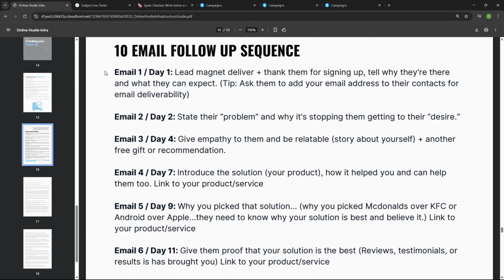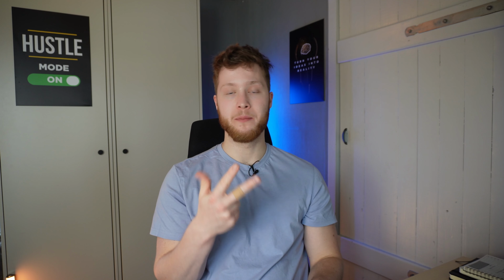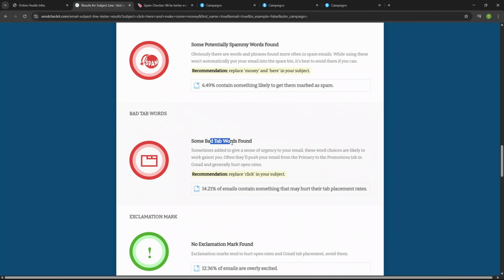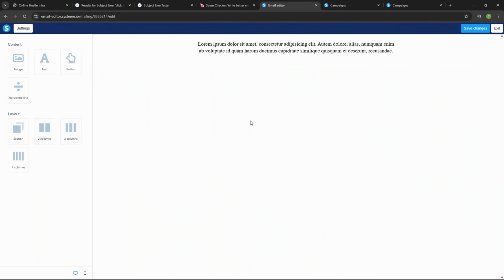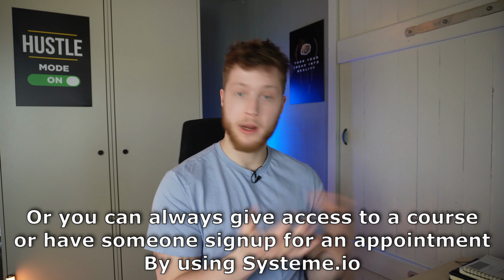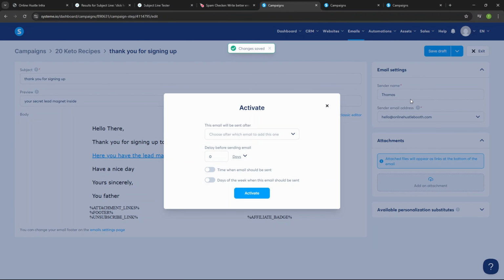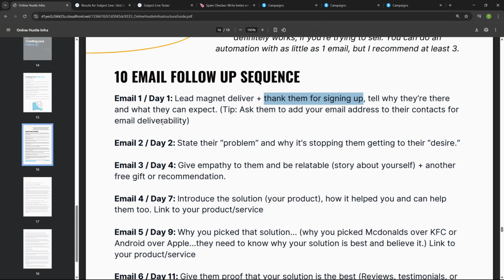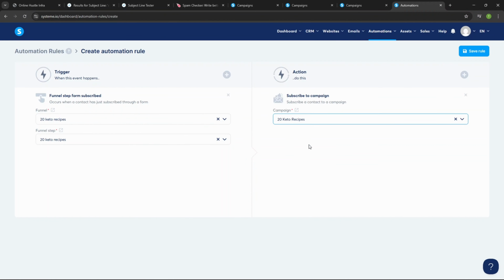How To Set Up Email Campaign In Systeme.io (Just 10 Minutes)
In this Systeme.io tutorial you'll learn how to set up email campaign in Systeme.io in just 10 minutes. With my template you'll easily know how to set up an Systeme.io email campaign within no time.
Elevate your Systeme.io Experience here + receive $940 worth of courses for free

I am not a licensed financial advisor, and so anything I say should not be taken as financial advice. All results and income shown is unique to me, and there is no guarantee of similar results. I only show what I am doing, what my results are, and what is possible. Please note that some links may be affiliate links, which means that if you sign up for something, I'll most likely be swimming in gold and use dollars bills as toilet paper😉. Thank you for your support and have a great day!

About this video:
In this video I'm going to show you how to set up email campaign in Systeme.io within just 10 minutes. I'm going to share a simple 10 email campaign template that you can use for yourself, and then show you how to add everything to Systeme.io within no time. It's really easy, all you need to do is follow along with the steps in this Systeme.io tutorial and you'll be good to go and send out some emails with your new Systeme.io email campaign.